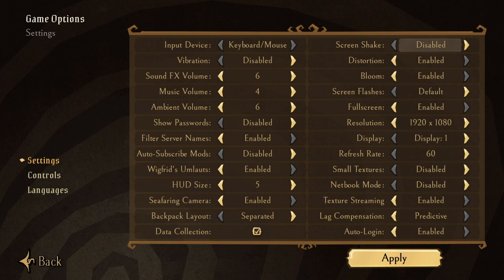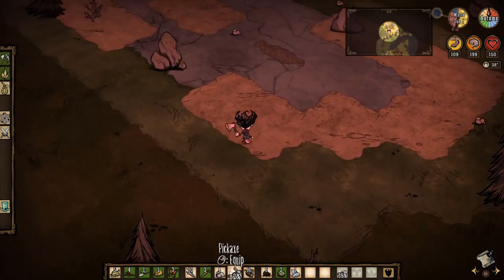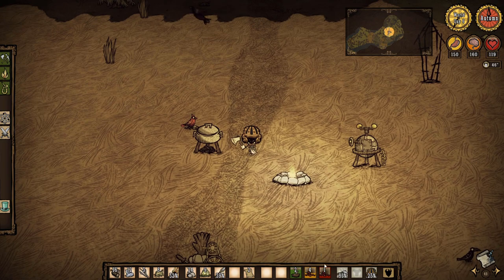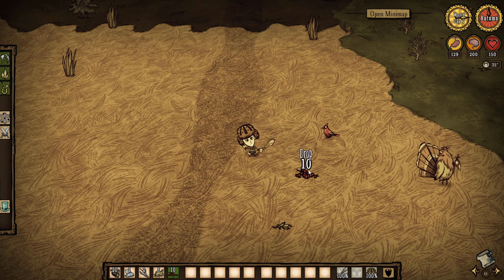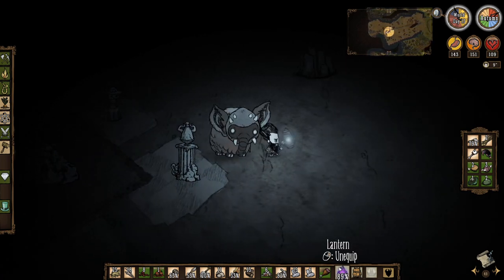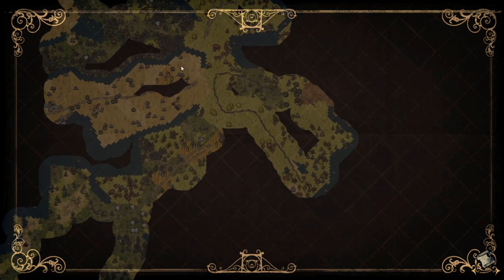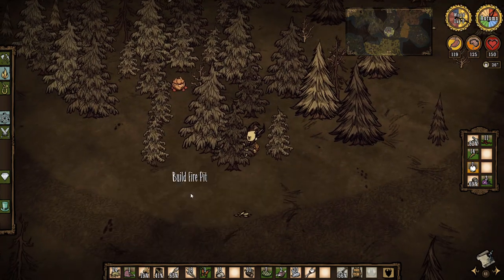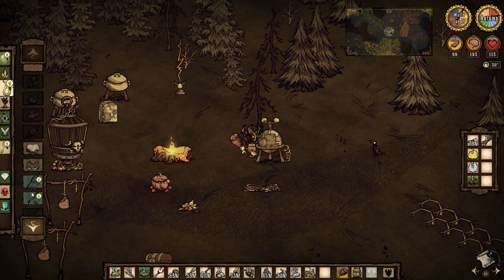How To Play - Don't starve Together - Beginners Autumn Guide 2022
Welcome to my up to date Don't Starve Together 2022 autumn beginners guide. This How To Play video will focus on Don't Starve Together to help players progress through the first 20 days of autumn in Don't starve and give some tips and tricks, most of this guide also applies to Don't starve reign of giants.

0:00 Introduction
0:21 Setting Changes
1:05 Control Basics
2:11 Starting Out
4:08 Exploration
10:33 Combat
14:18 Choosing A Base Location
17:58 Setting Up A Base
25:14 Winter tips
25:48 Outro